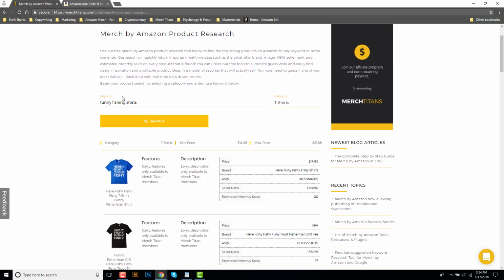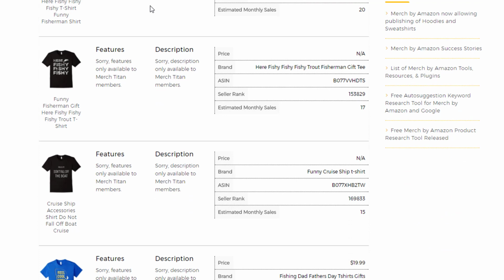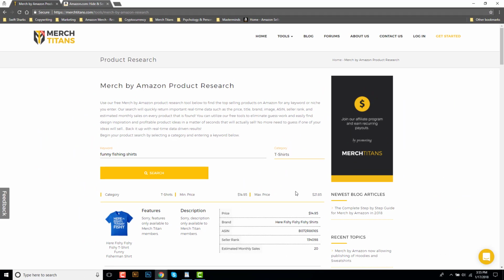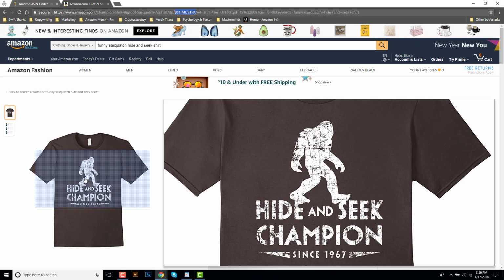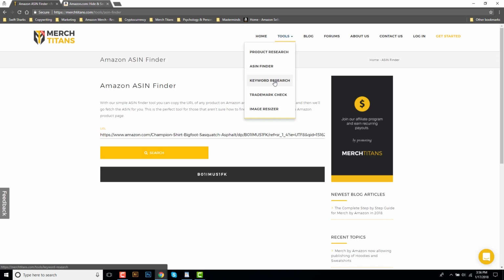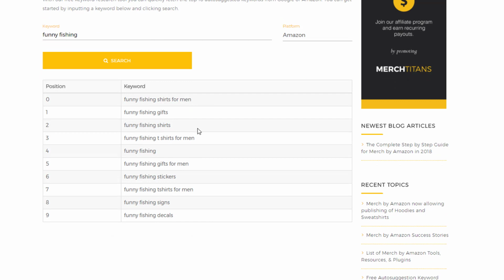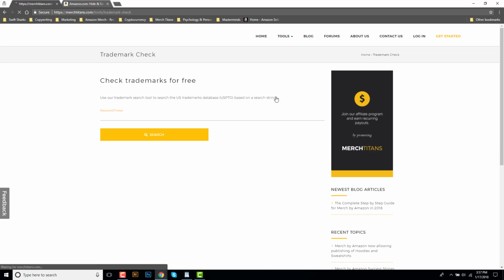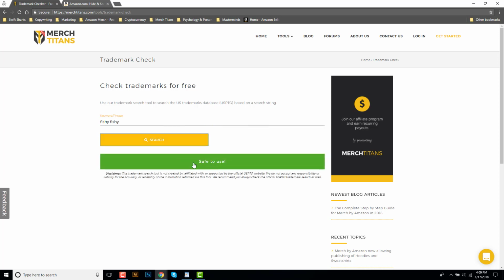Merch by Amazon Free Tools - Product & Keyword Research, Trademark Checker, Image Resizer, and more!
In this video I cover five free tools from Merch Titans that you can use to gain an edge and take your Merch by Amazon business to the next level. Use the product research tool to see estimated sales data, seller rank, BSR, and more. It's my favorite of the 5 free tools.

As stated in the video, here's a link to my other video showing our Image Resizer in action

Merch Titans is running a special for the New Year!
You can signup to our suite of premiere Merch by Amazon tools for only $9.99 per month from now until February.